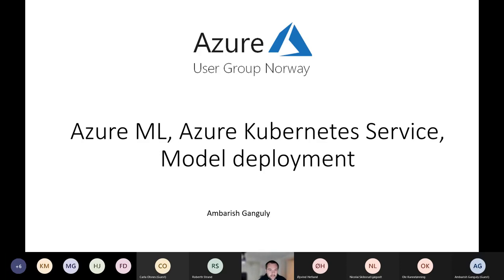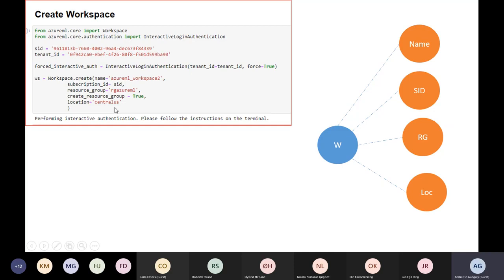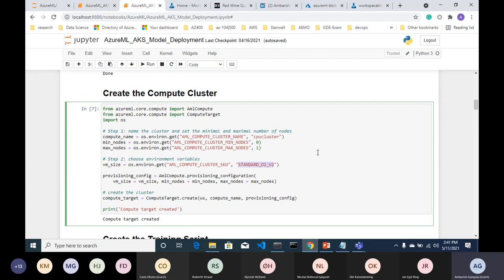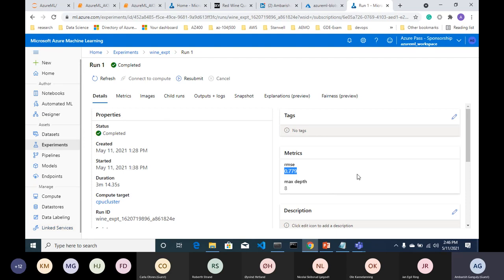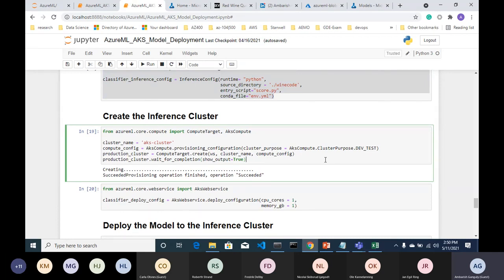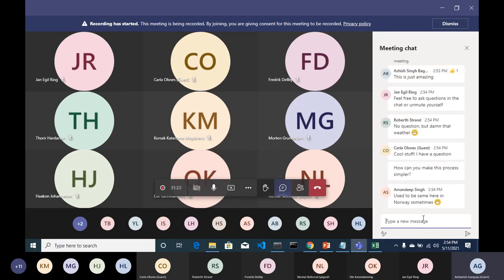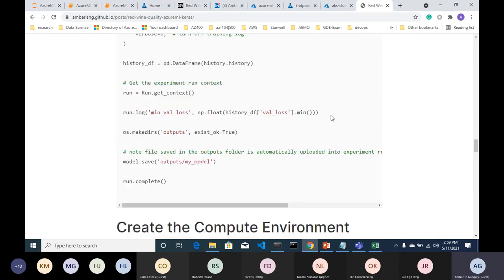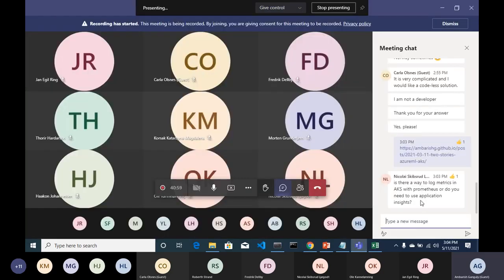Azure User Group Norway Meetup May 2021 Azure ML, Azure Kubernetes Service, Model deployment